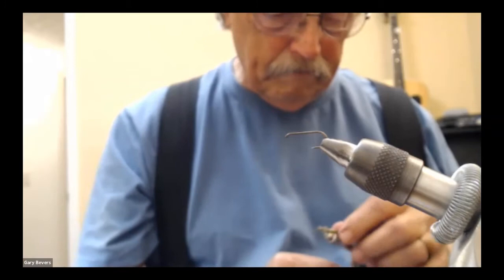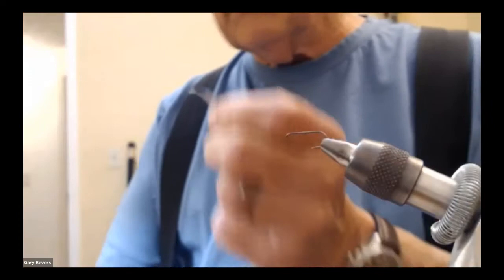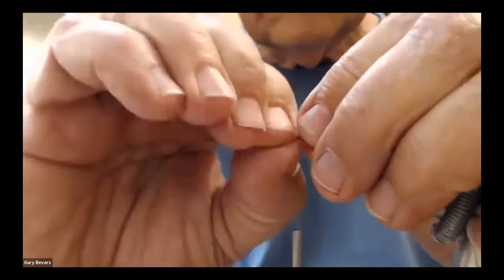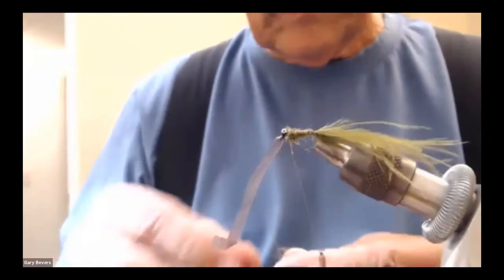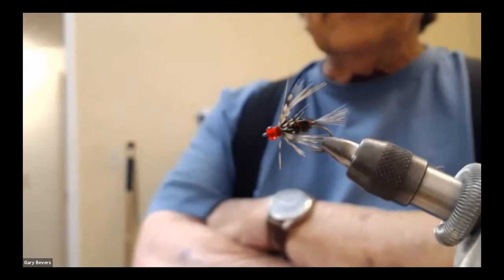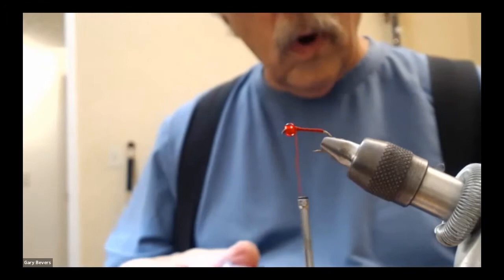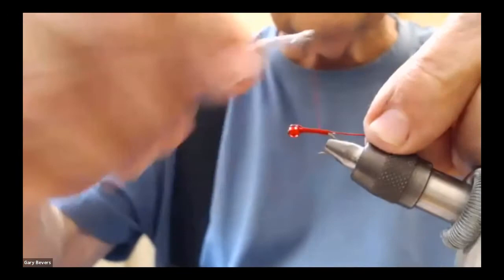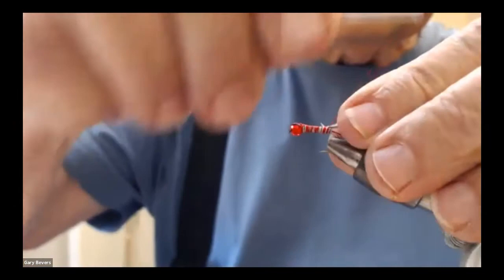CSF Fly Tying June 2021 with Forrest Koponen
CFS Member Forrest Koponen demonstrates two effective files for stillwaters:  a damsel nymph and the Peacock Willie.